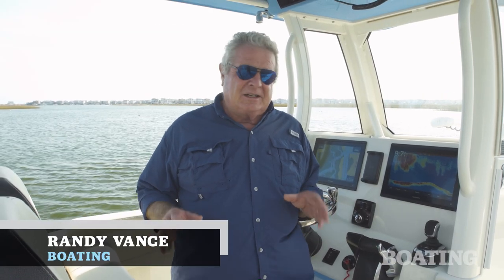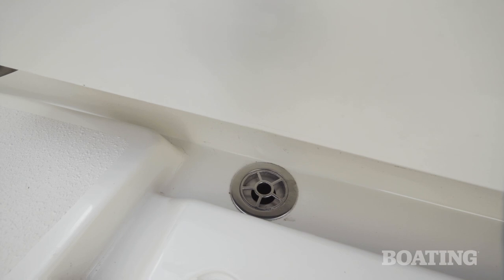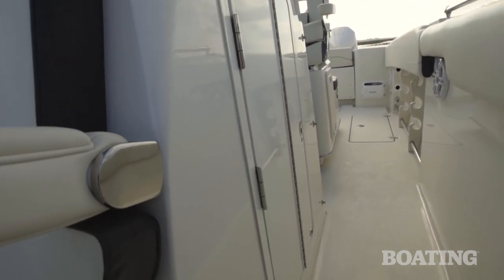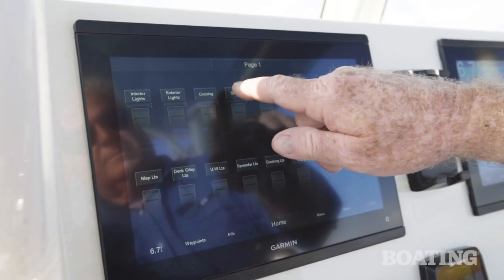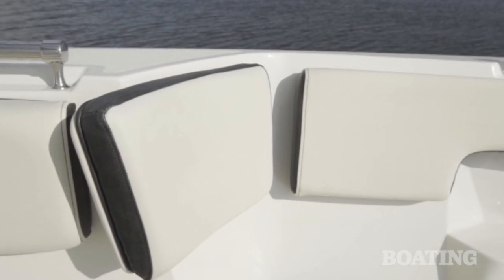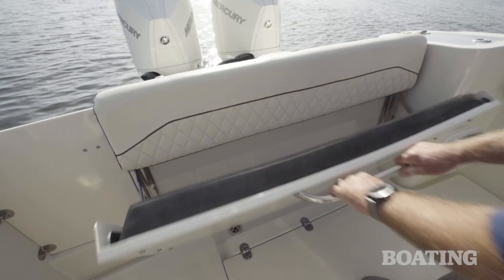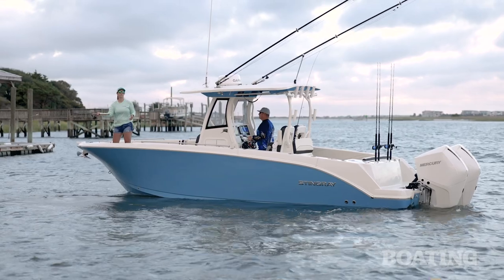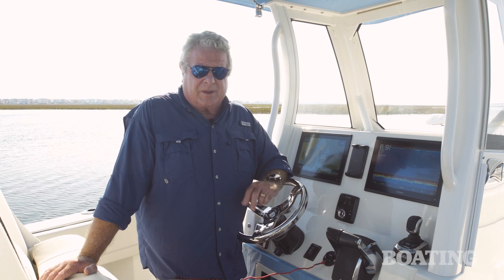Stingray - 273CC - Boating